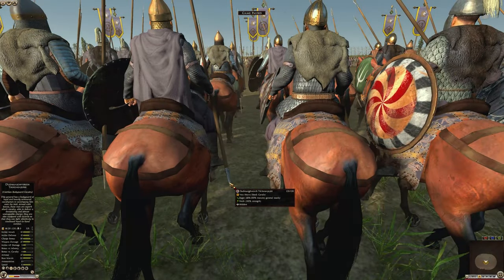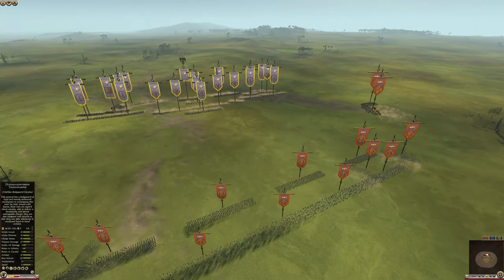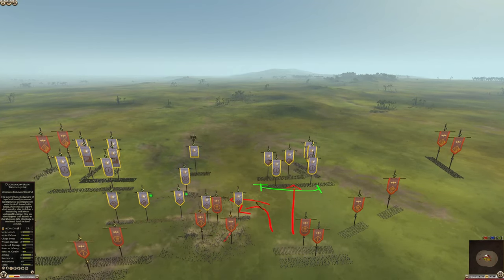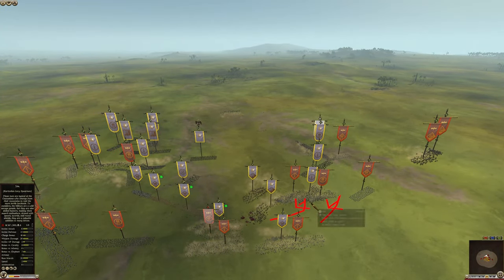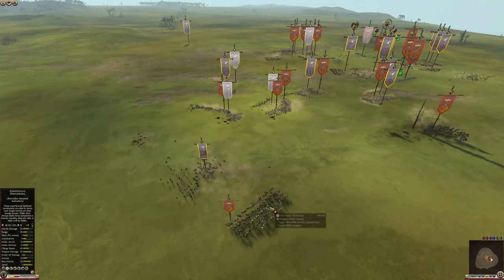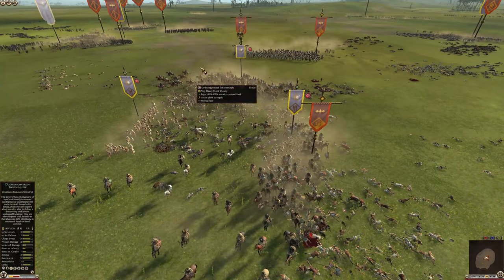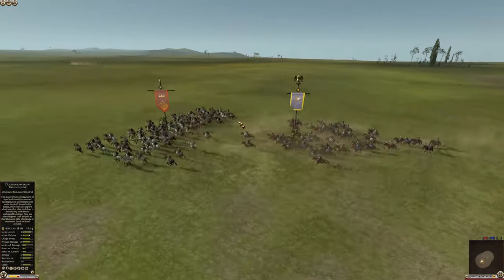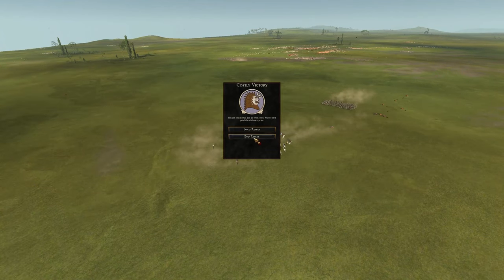WAR IN THE CAUCASUS - 1v1 DEI Multiplayer Land Battle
Kartli and Colchis have had enough of each other and are fighting for control over the rich region of the Caucasus! Who's going to assure dominance over the region?